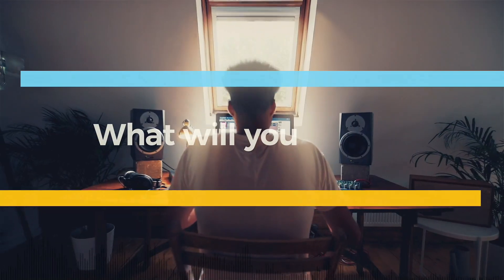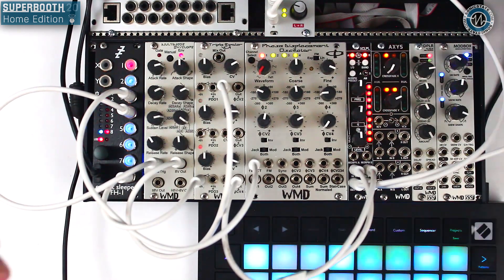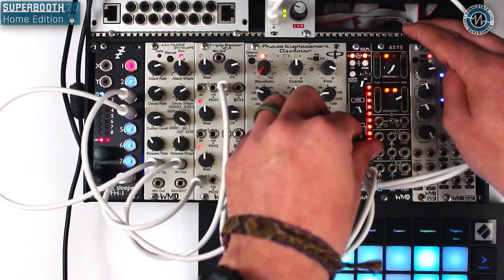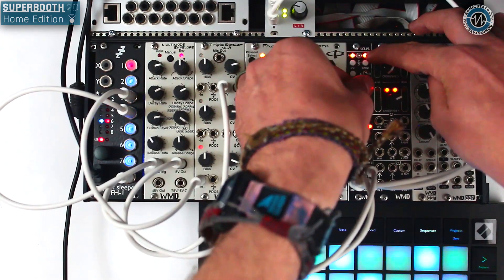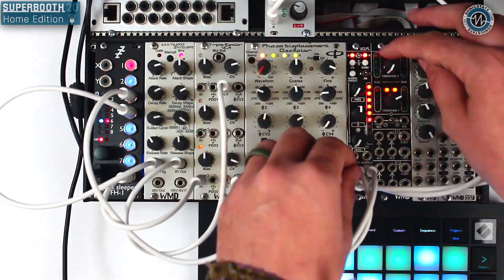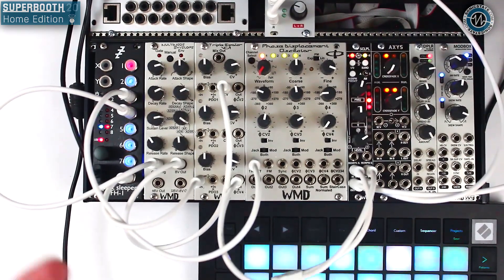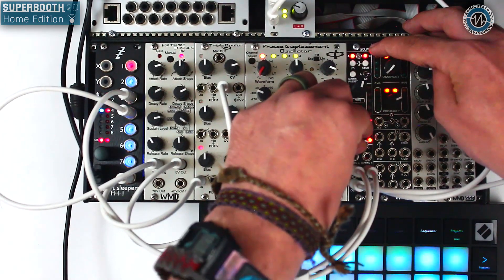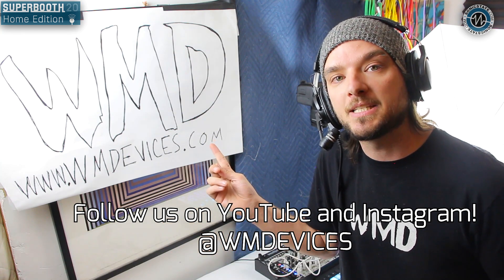Superbooth 20HE: WMD SCLPL - Stereo Morphing Filter/EQ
WMD hit us with another release this year in the form of SCLPL. SCLPL is a digital stereo 5 band EQ/Morphing Filter. You can use the module as a 5 band EQ and create different presets that you can then morph between. You have a total of 9 presets that you can make and save.

You can either edit each side (left and right/ A and B) together or independently. Which means that you can use the module in stereo, or dual monon mode.

All of this is achieved in just 4hp.

Endlesss Studio
Brings live online jamming to Mac/PC/VST.